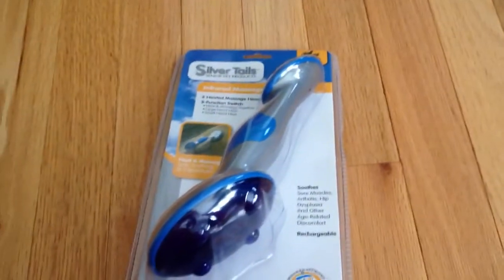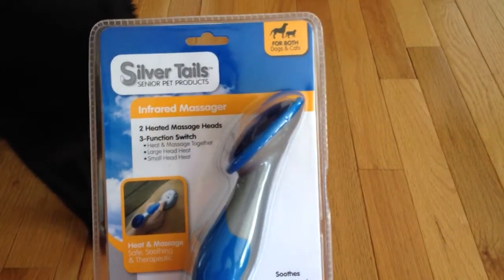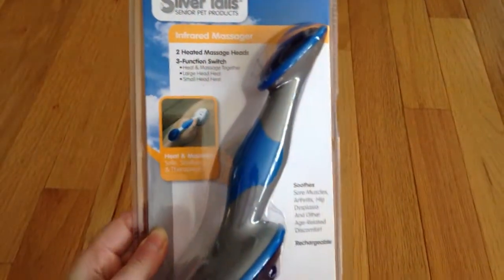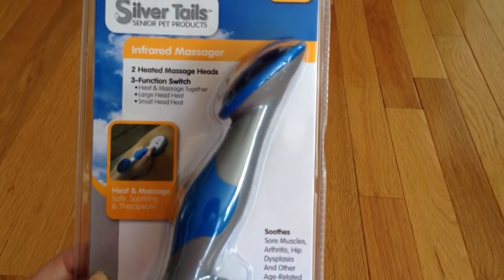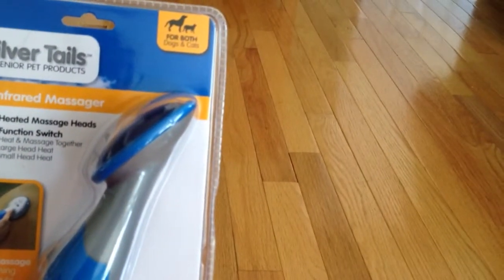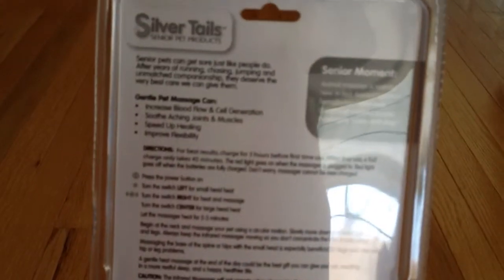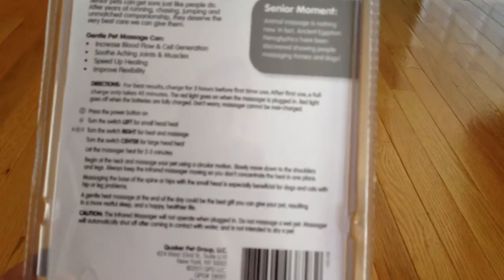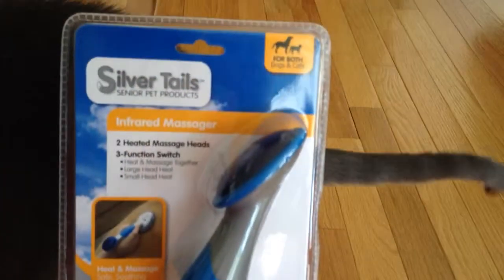Silver Tails Senior Pet Products Infrared Pet Massager prod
Silver Tails Senior Pet Products Infrared Pet Massager product review, video 1